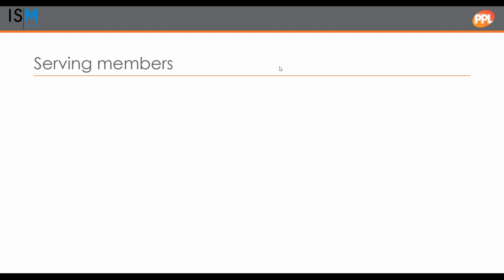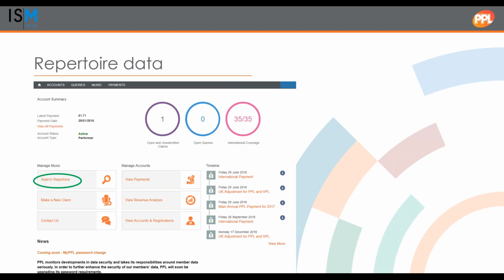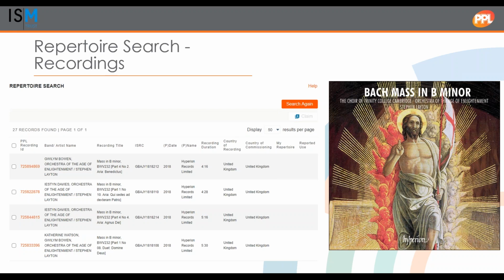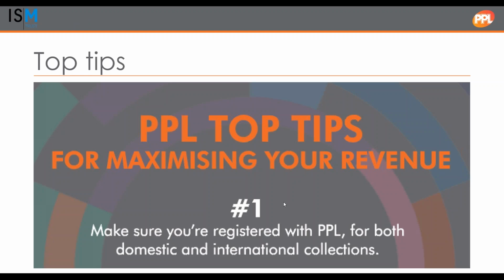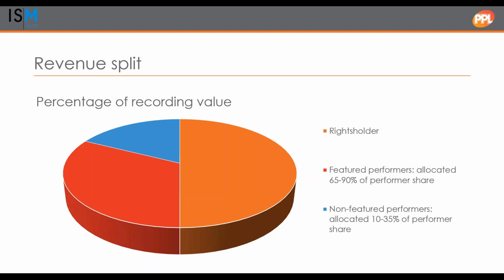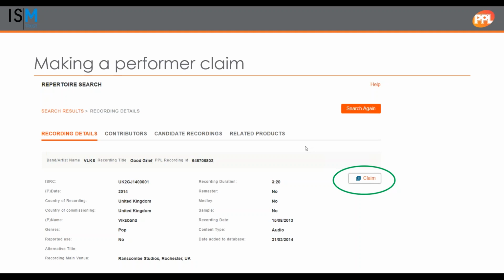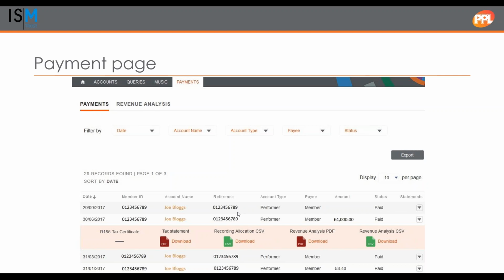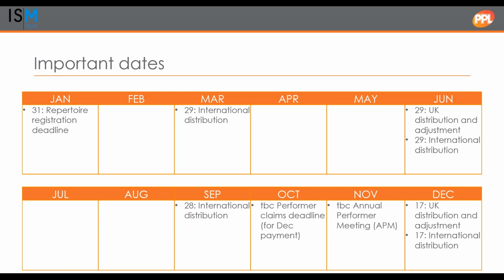ISM webinar: PPL Making your repertoire work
In this video from the ISM Trust and PPL, the UK’s music licensing and performance rights organisation for performers, Ben Hogwood looks at how to maximise your earnings for UK and international airplay by ensuring all your recorded work is registered with PPL. The video also translates the jargon, with a members’ guide to the PPL repertoire database.

Watch other webinar recordings or book to attend the next live broadcast